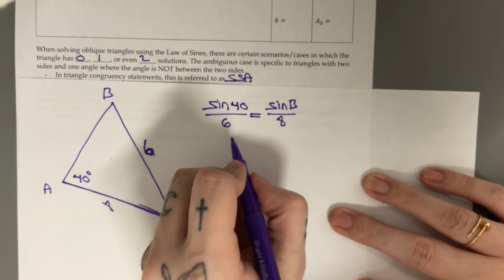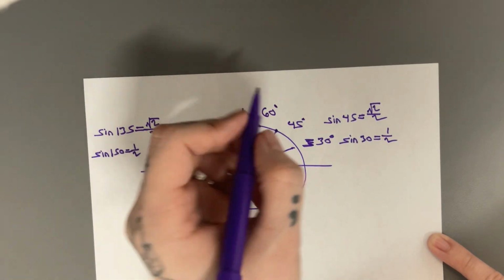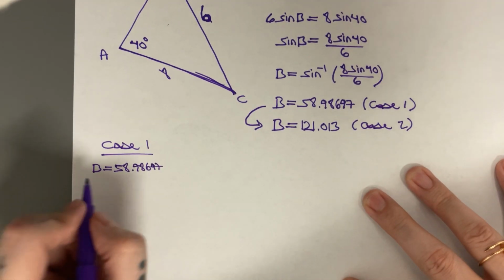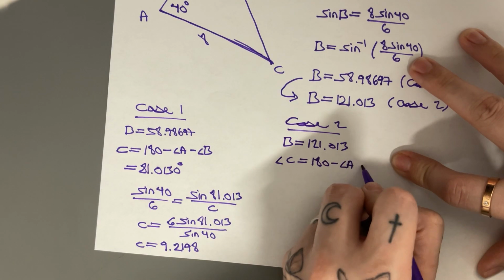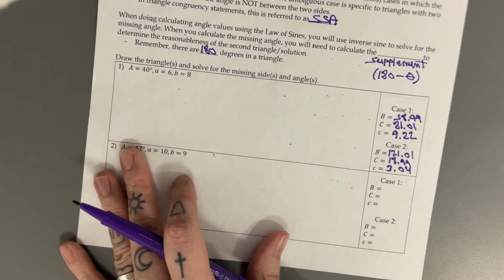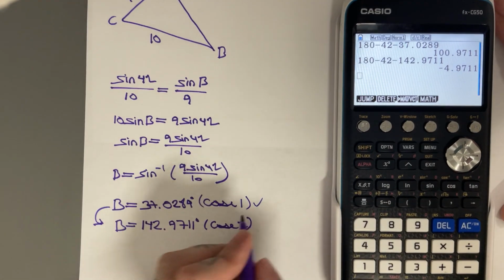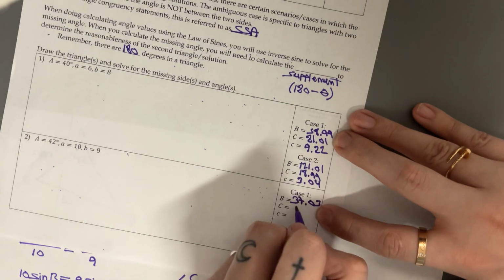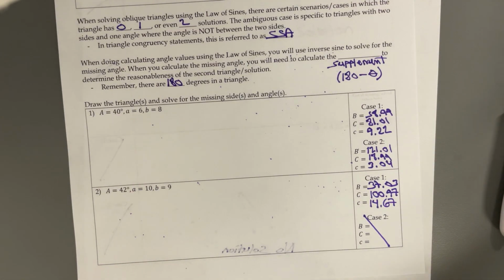Ambiguous Cases (Law of Sines)